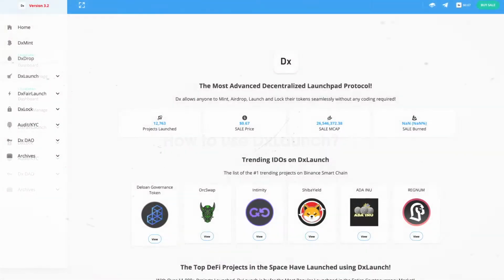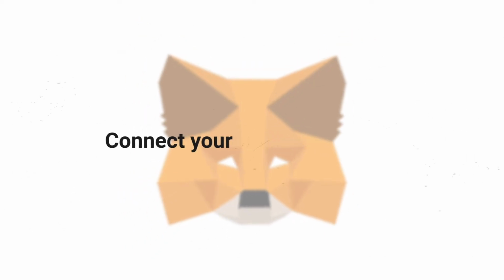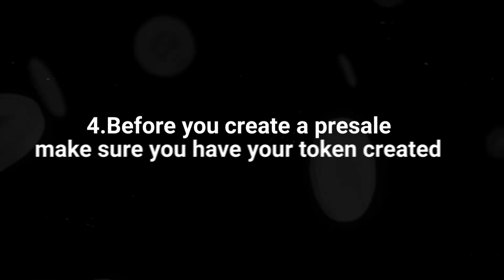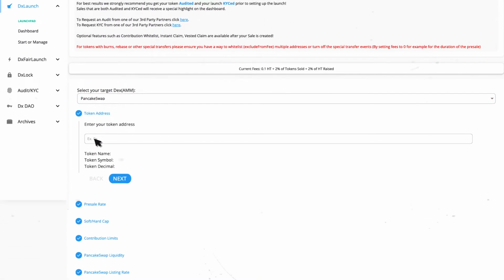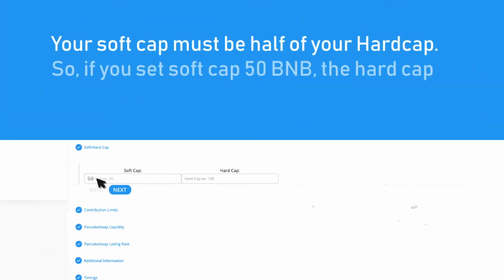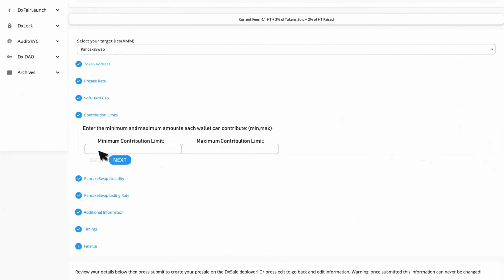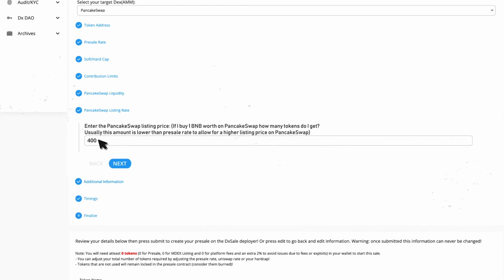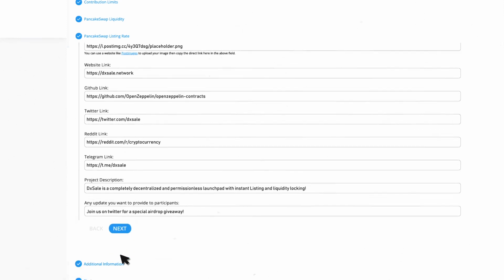How to use DxLaunch | DxSale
This is a video Tutorial about how to use DxLaunch.
Follow us in other socials!